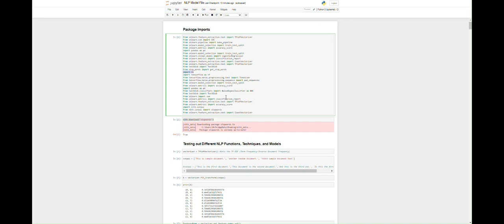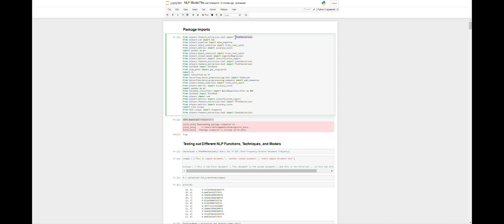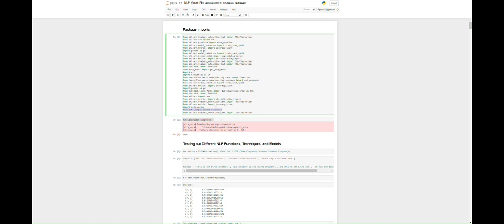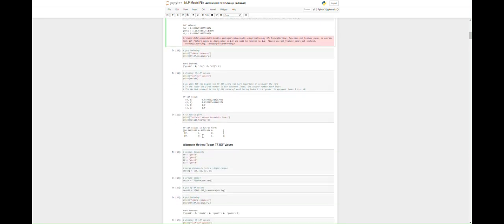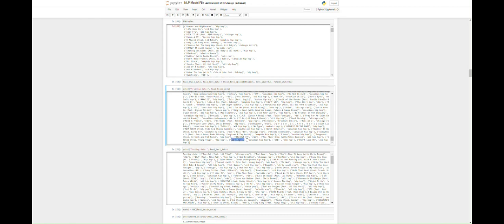A Spotify Story (Part Four) The Last Model